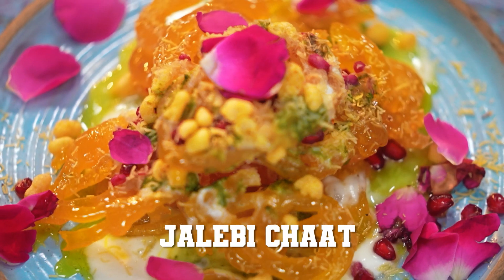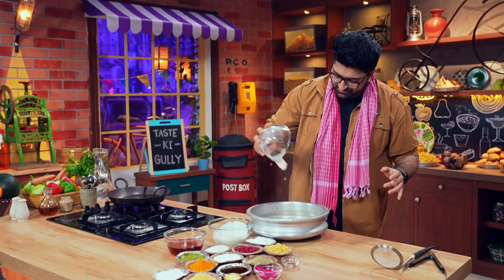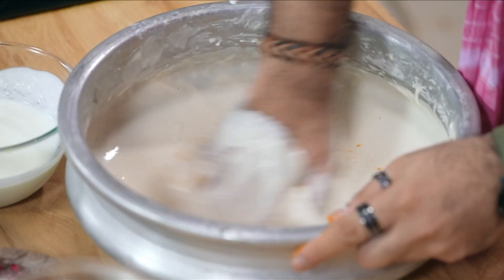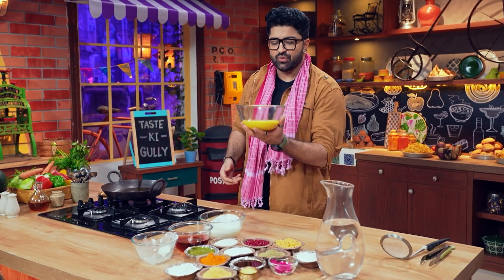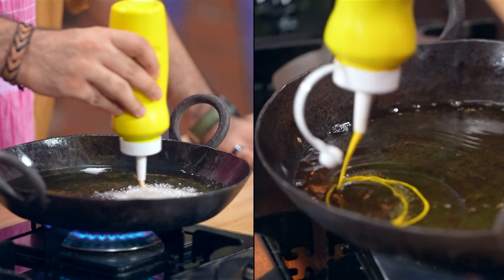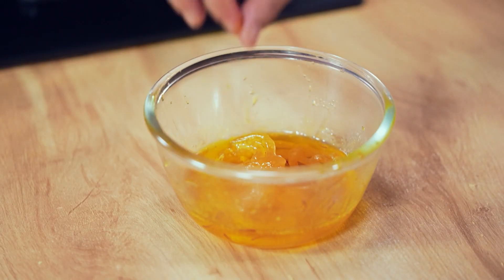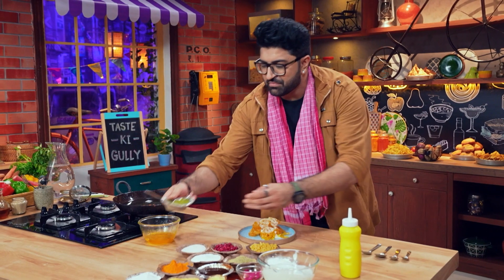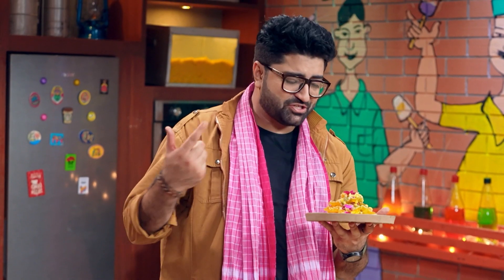Jalebi Chaat | जितनी सुनने में अलग, उतनी खाने में टेस्टी - जलेबी चाट रेसिपी |Taste Ki Gully|Zee Zest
Dil mein kuch kuch ho raha hai? Shayad chaat khaye zamaana ho gaya hai. A unique combination of everyone’s favourite jalebi with delicious chutneys, curd and topping of rose petals!
Chef Smit Sagar shares his take on this unique recipe. Is your mouth watering yet? Our definitely is 😋